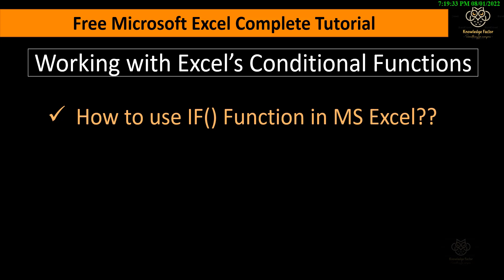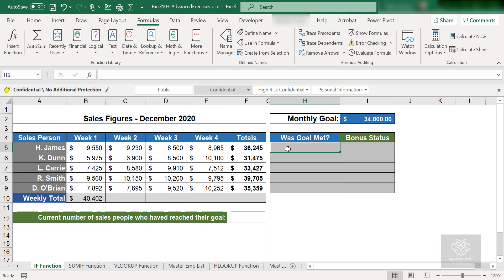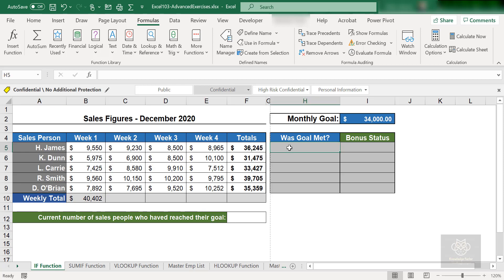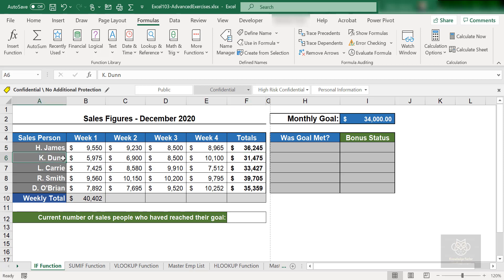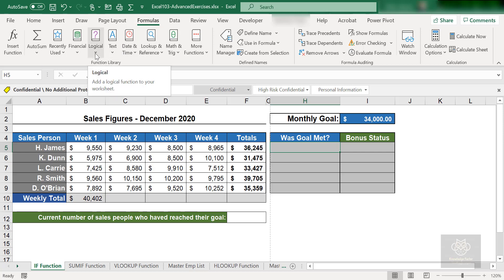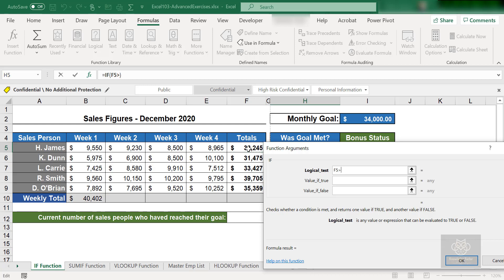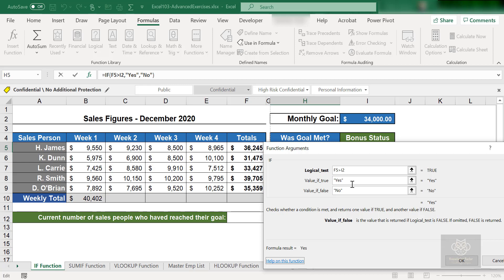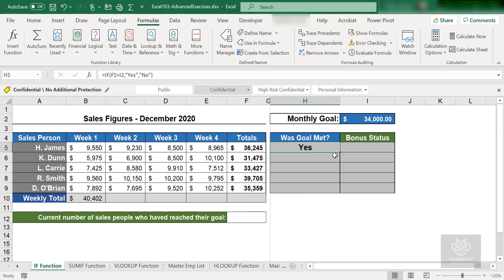Session113 - IF() Function in Microsoft Excel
Learn how to use the IF function, one of the most popular functions in Microsoft Excel. The IF function allows you to make logical comparisons between a value and what you expect. An IF statement can have two results. The first result is if your comparison is True, the second if your comparison is False.For example, =IF(C2=”Yes”,1,2) says IF(C2 = Yes, then return a 1, otherwise return a 2).